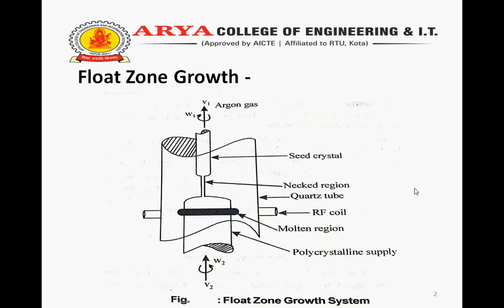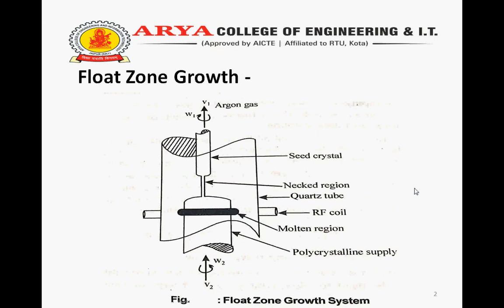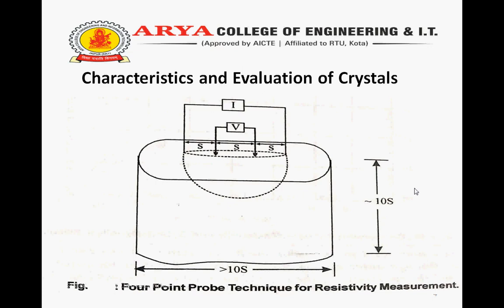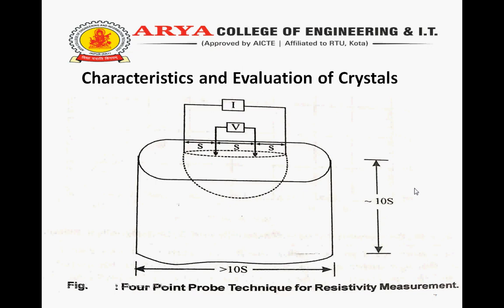Float Zone Growth & Characteristics & Evaluation of Crystals of IC Technology BY UMESH SHARMA